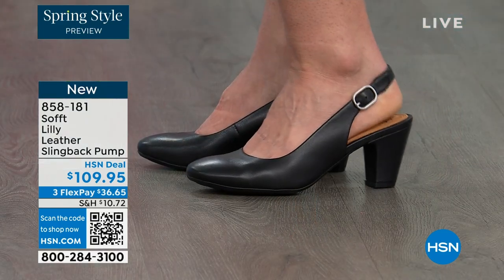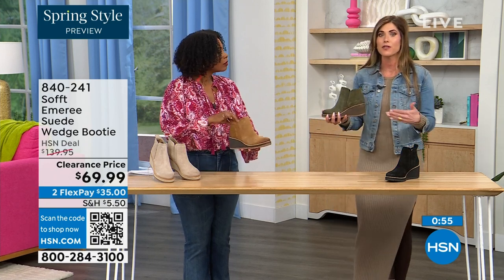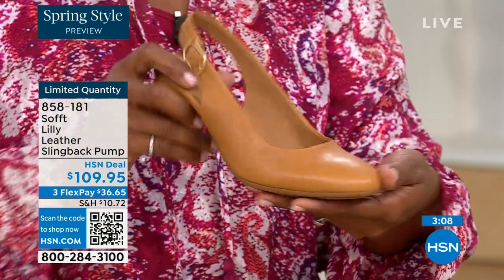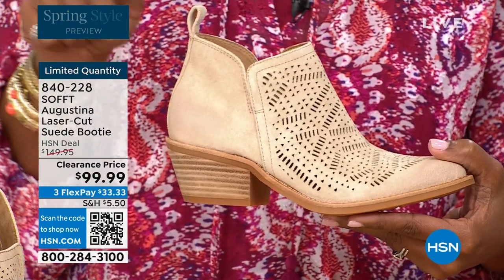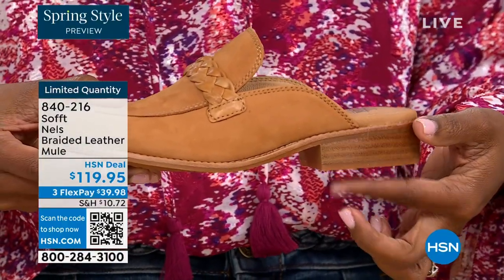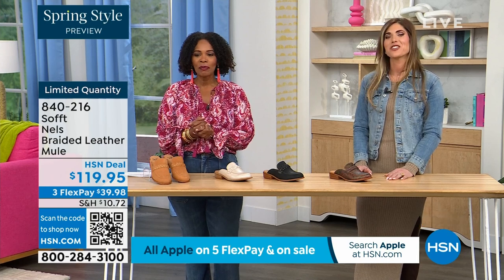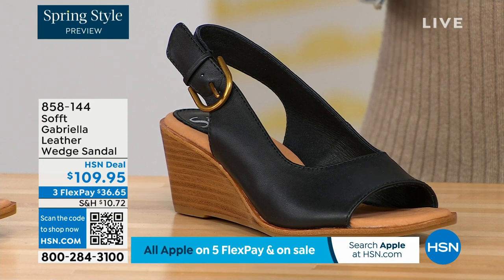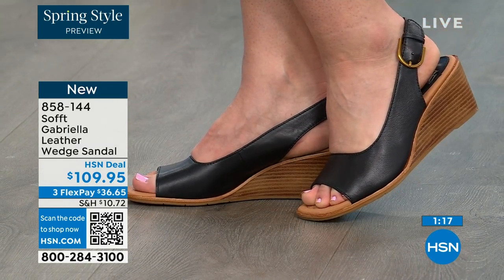HSN | Sofft Footwear 02.22.2024 - 06 PM